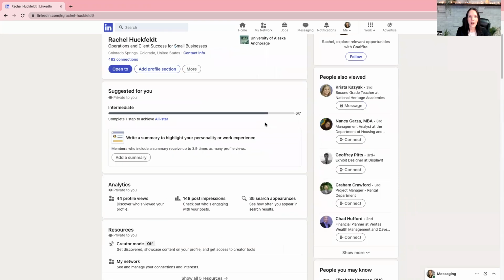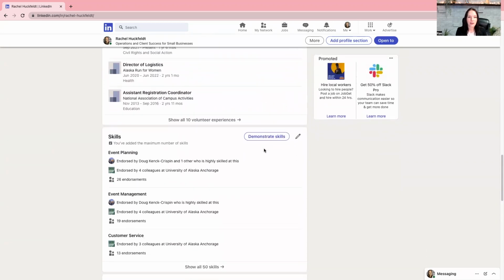LinkedIn Referrals - How to Get Them as a Virtual Assistant